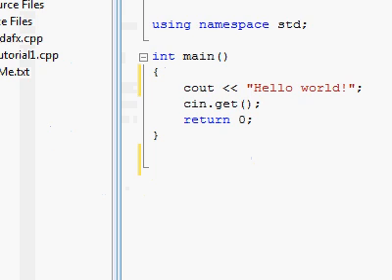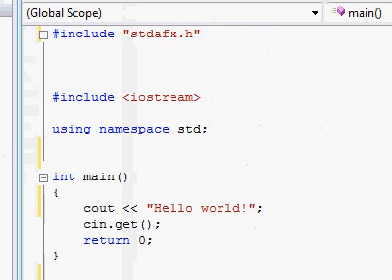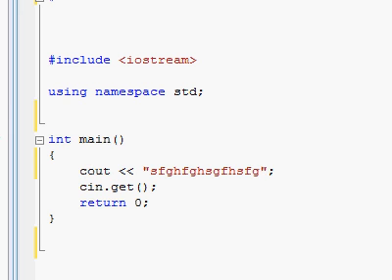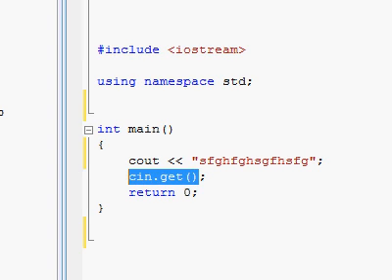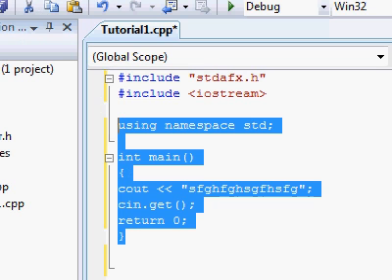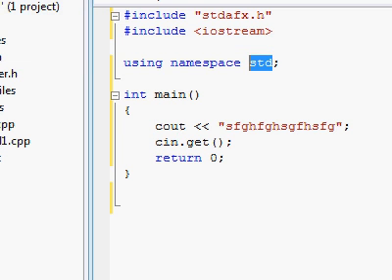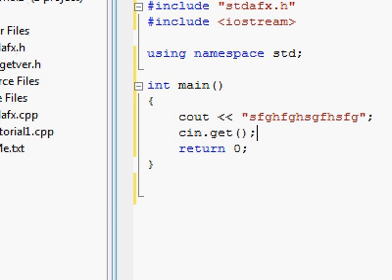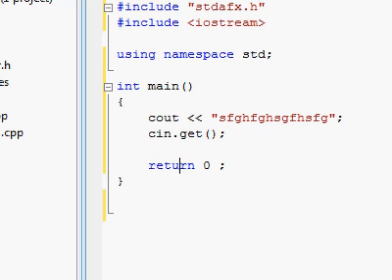C++ Tutorial (5 updated 1) - Absolute n00b spoonfeed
Part 5 (Updated vesrsion 1):
* printing text
* semicolon
* whitespace and clarity
* wait for some typing
* cAsE-senSitIvitY
* return where you came from